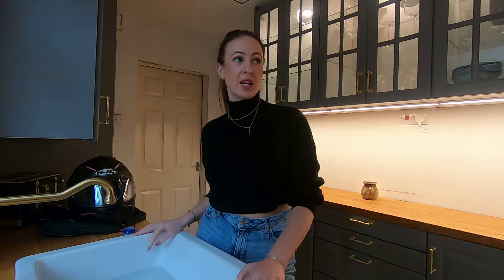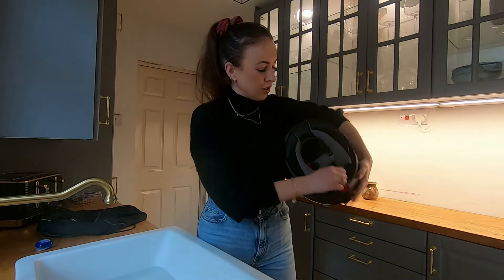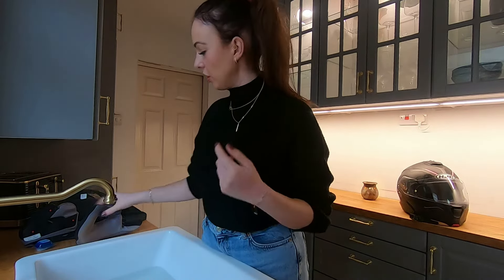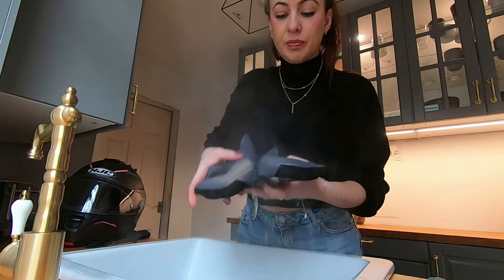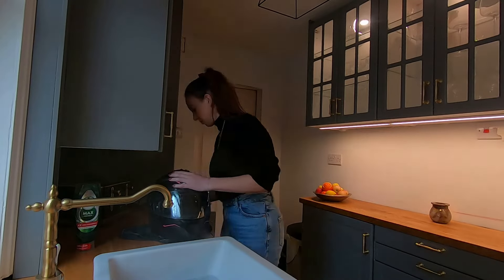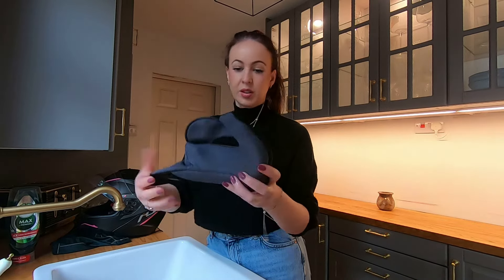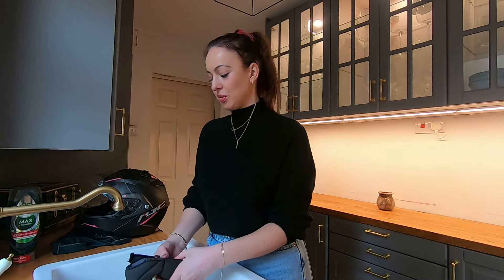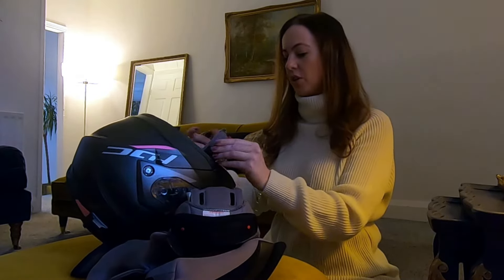Low Cost Way To Clean Your Motorbike Helmet!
How I clean my bike helmet with no fancy/expensive products!